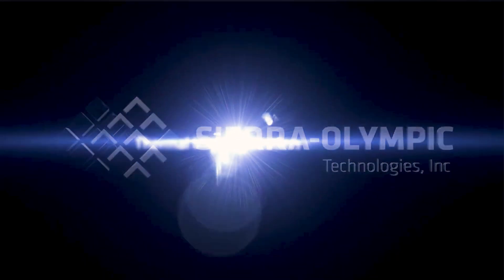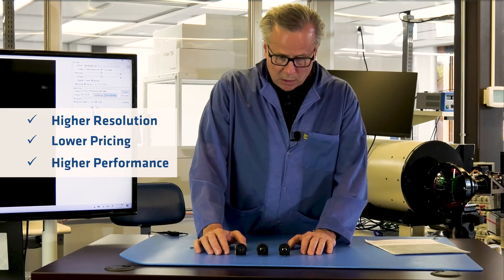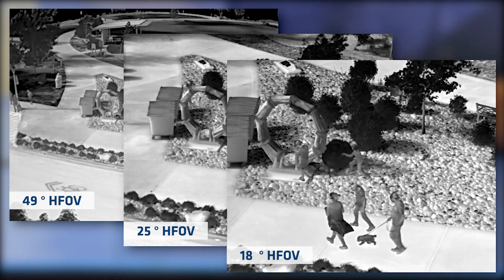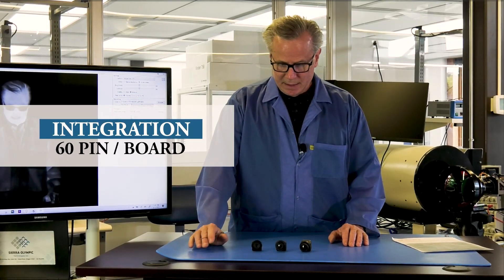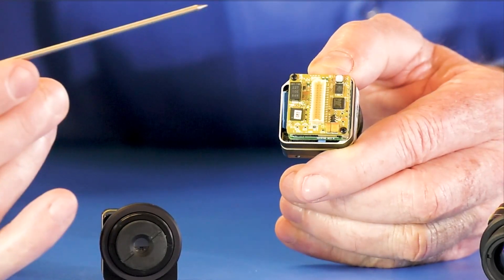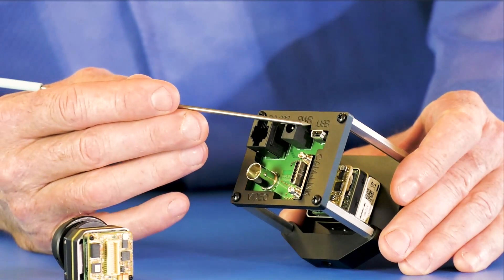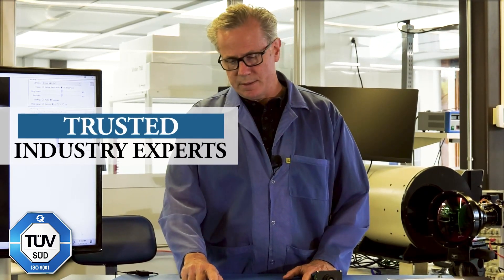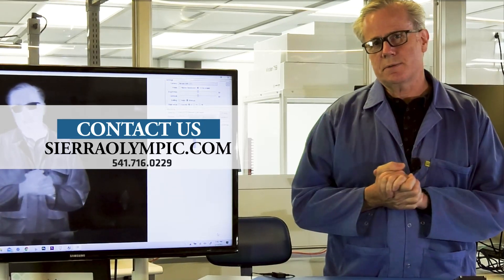Technical Video: Tenum 640 Ten Micron LWIR for Systems integration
A complete technical description of the Tenum 640 uncooled microbolometer.
The Tenum 640 is a cutting-edge, competitively-priced camera core that delivers exceptional imagery and is supported by a respected team of industry experts.

With a 10 μm pixel pitch and 30 mK NETD sensitivity, the Tenum 640 represents the latest evolution in low SWaP long-wave infrared technology. Made in the USA by Leonardo DRS, industry pioneers in high-sensitivity microbolometer technology, the series of 640 x 512 resolution cameras is distributed and supported in North America exclusively by Sierra-Olympia Technologies, Inc. As a trusted supplier and OEM partner, Sierra-Olympia works directly with Tenum 640 customers to ensure successful systems integration, out-of-box operation, and follow-up support.